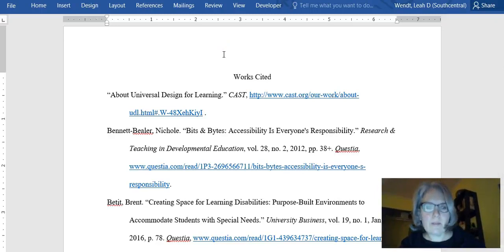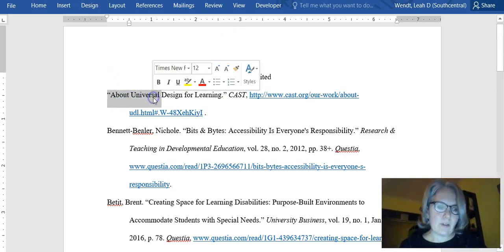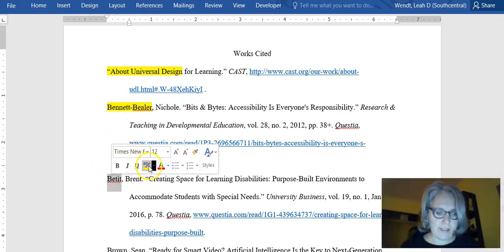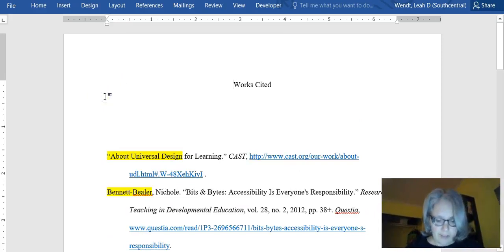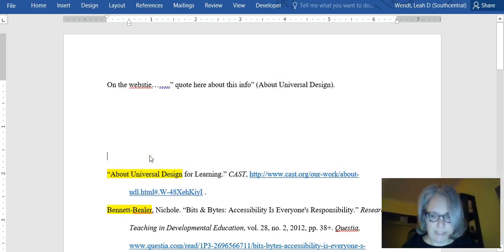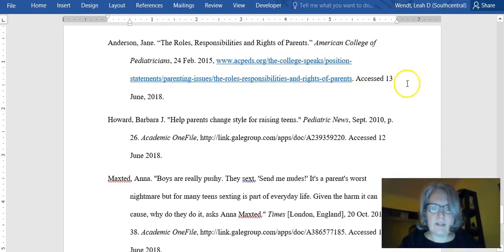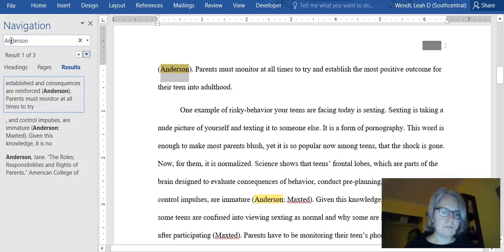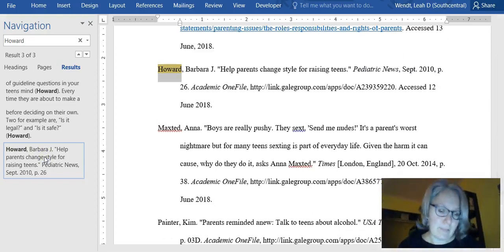How do citations match